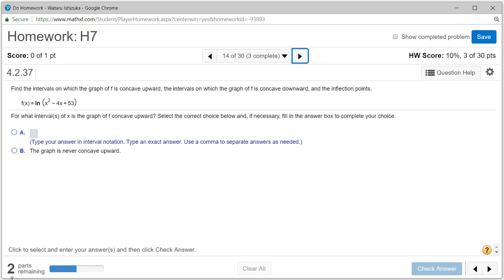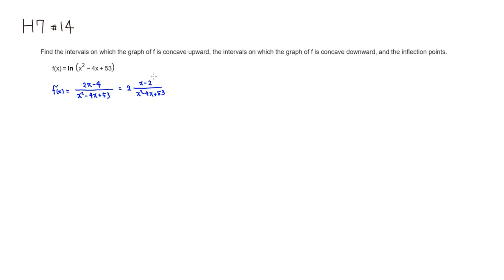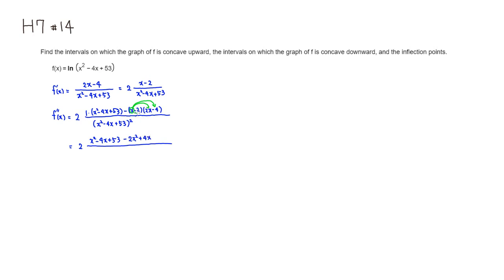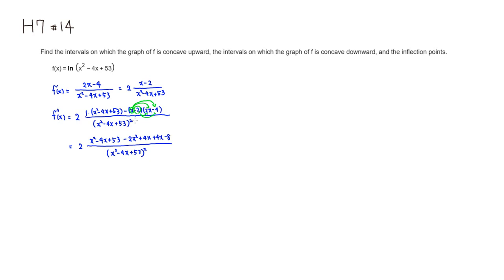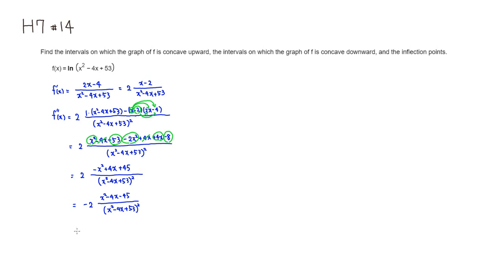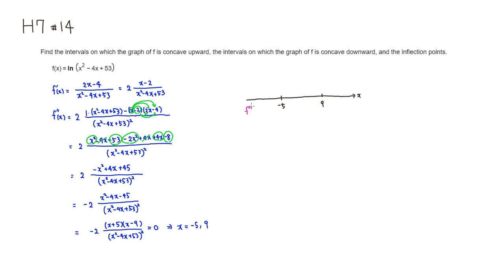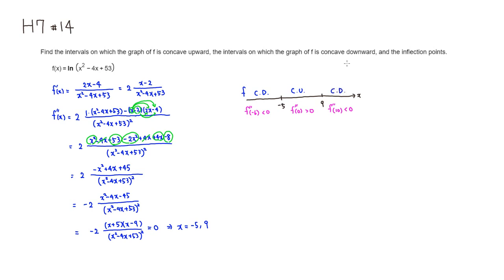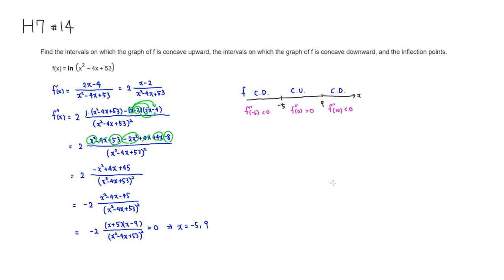MTH 108 H7 #14 (Summer 2018)